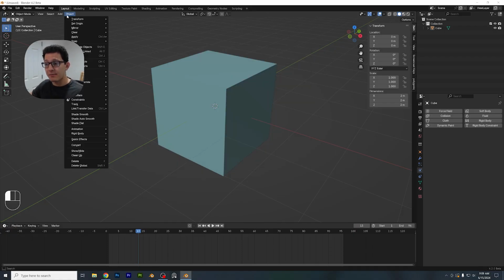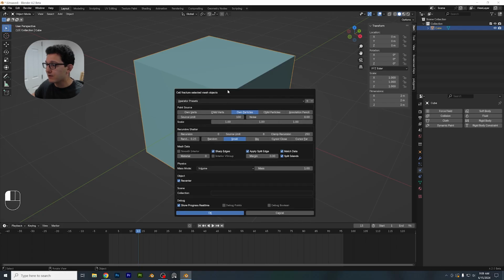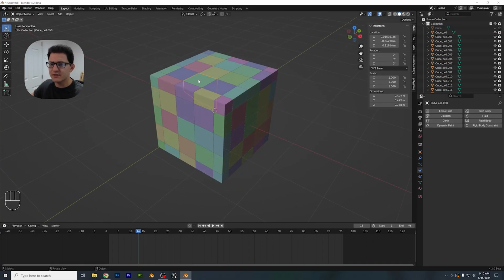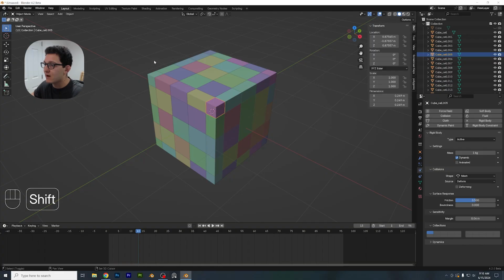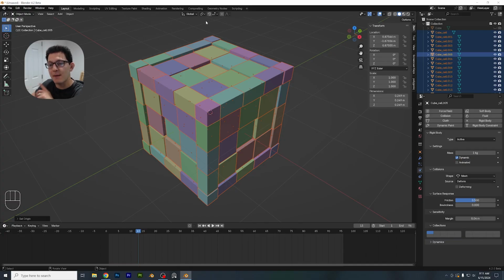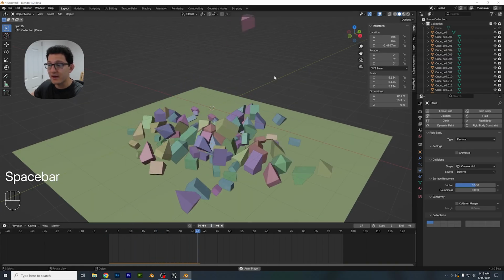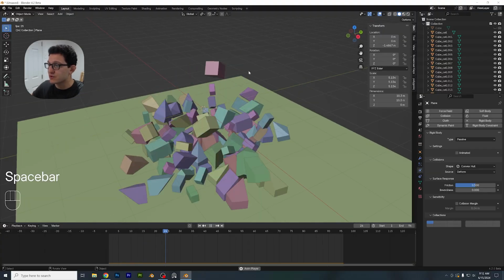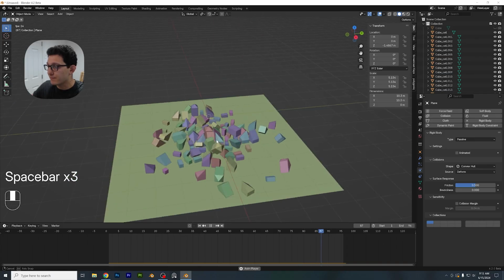PHYSICS C08L05 Tips+Tricks CellFracture